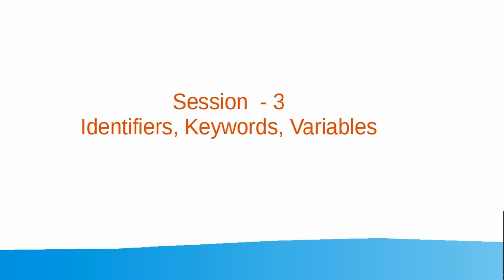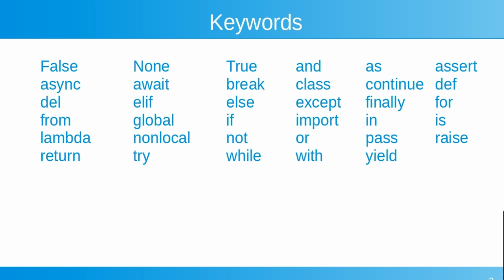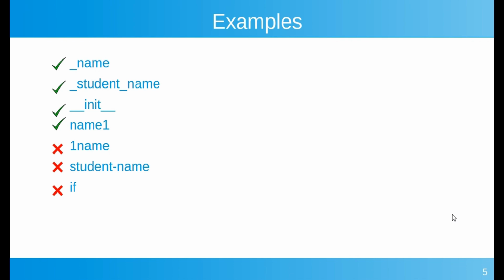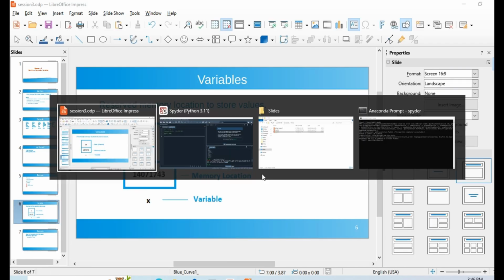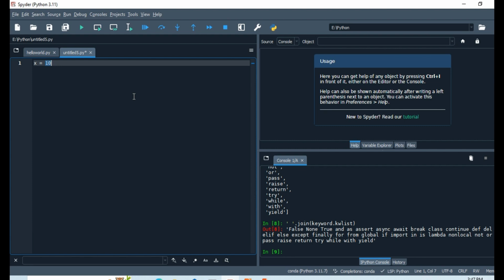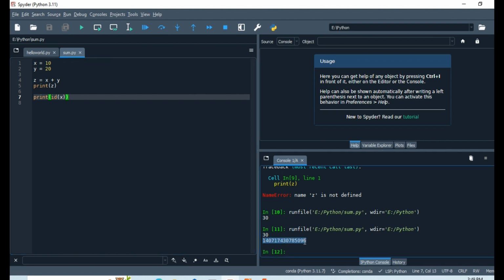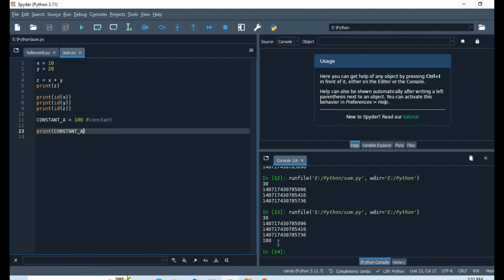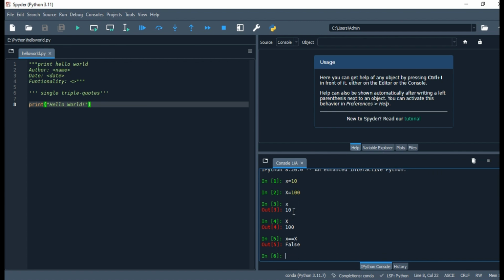Session 3 - Identifiers, Keywords, Variables